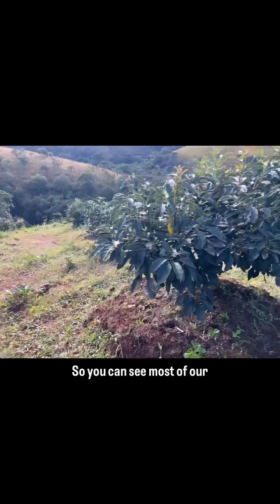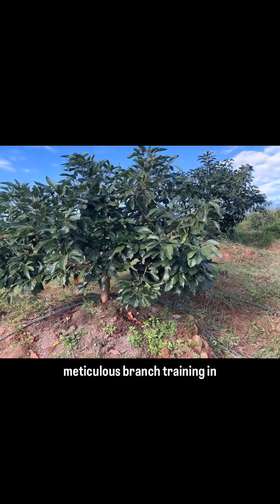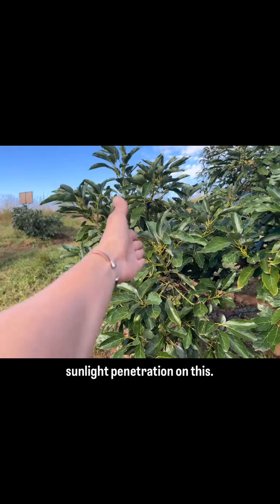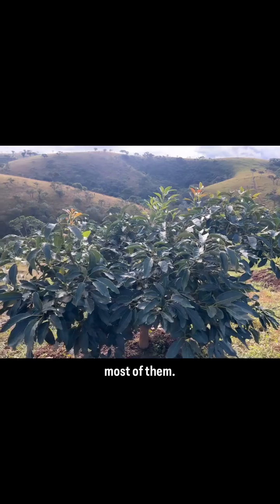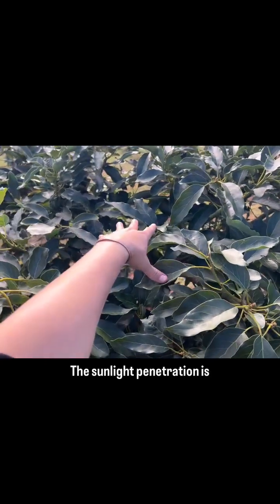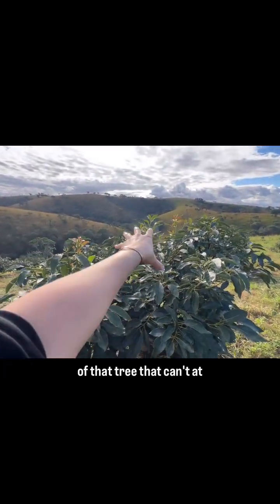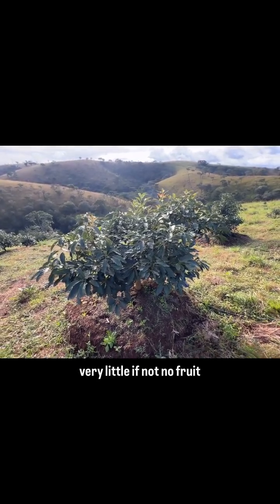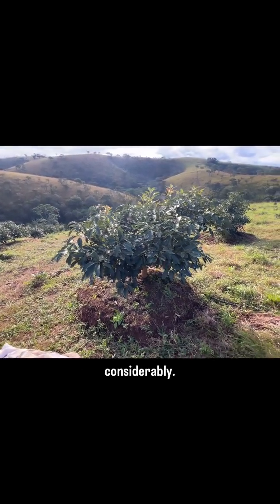Branch training for reducing unproductive internal canopy space and increased fruit production —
Branch training for reducing unproductive internal canopy space and increased fruit production — training your avocado trees to grow laterally and have 3-4 main branches! This prevents non-productive internal canopy space and maximizes production.